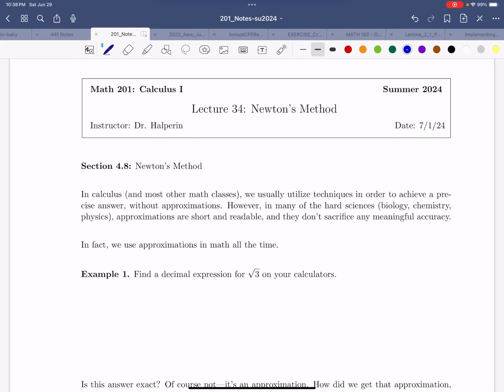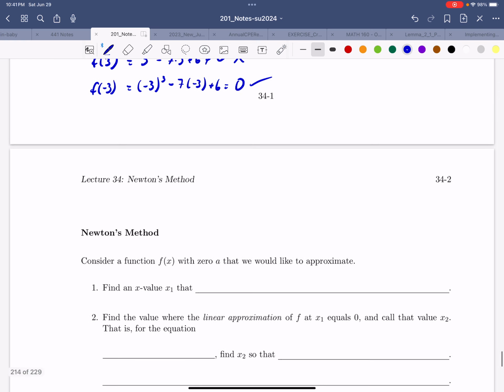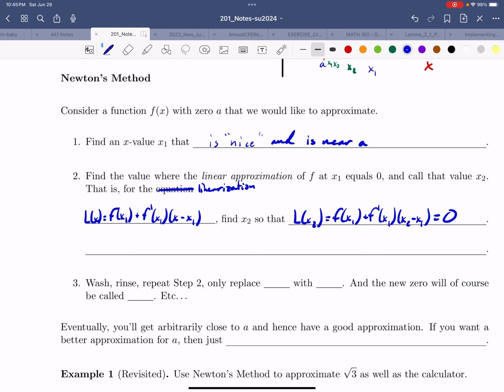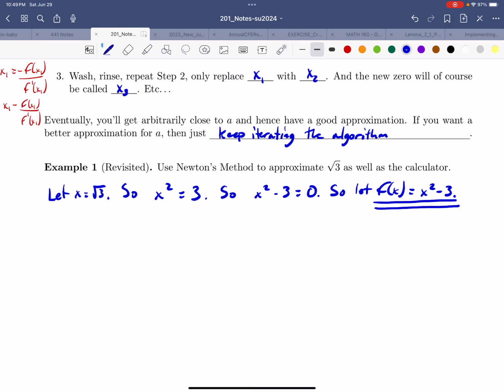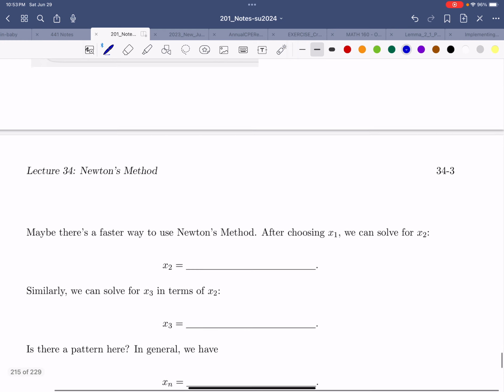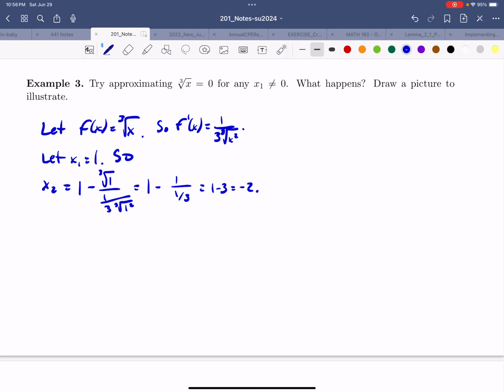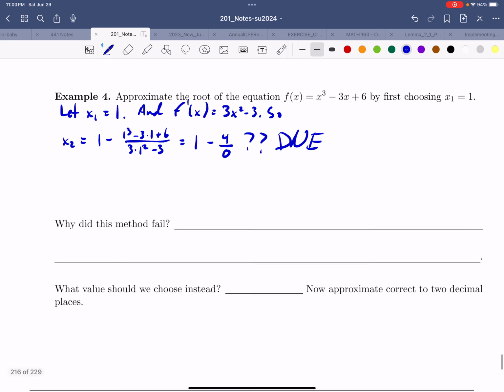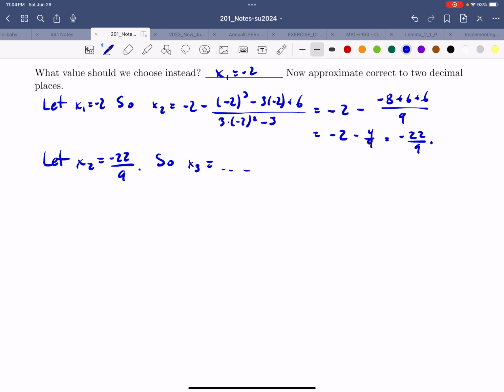4.8: Newton’s method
We learn the formula for Newton’s method to proximate the zero(es) of a function.